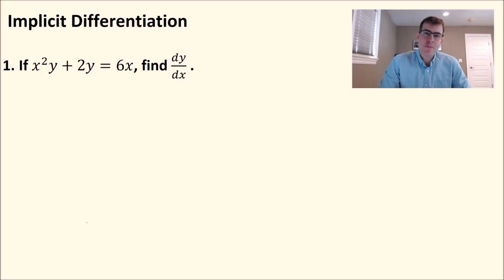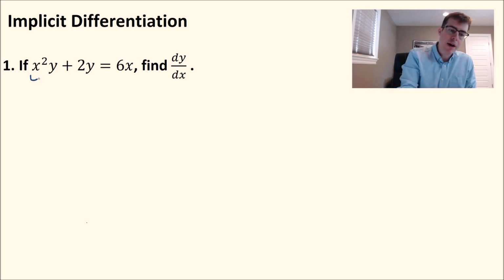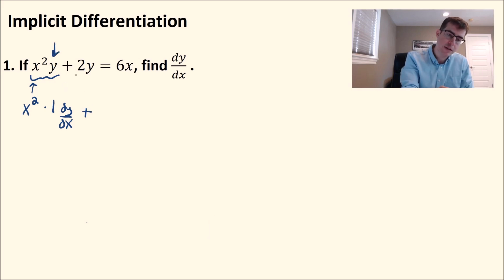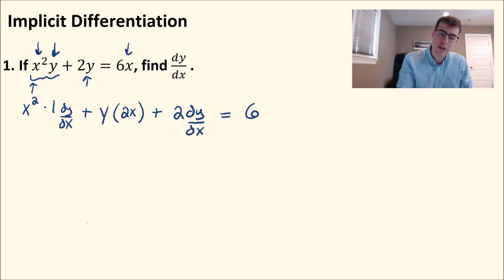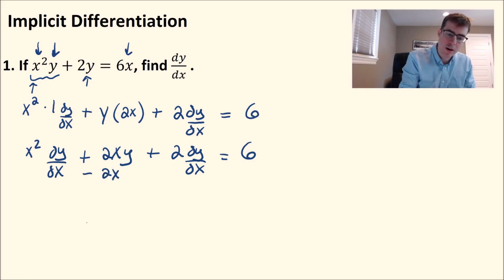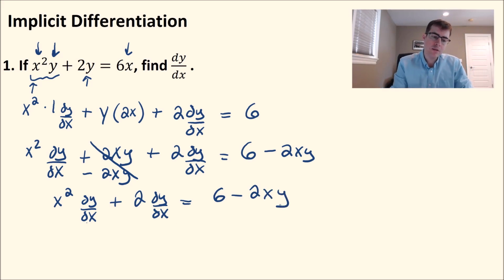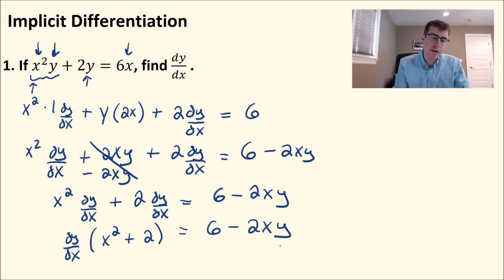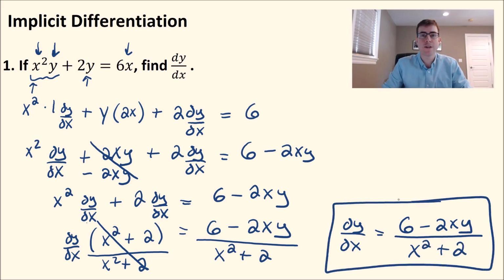Implicit Differentiation Example